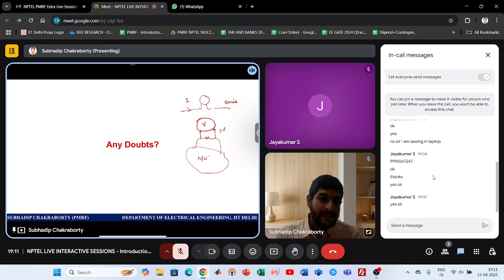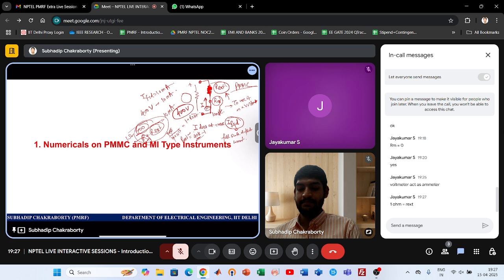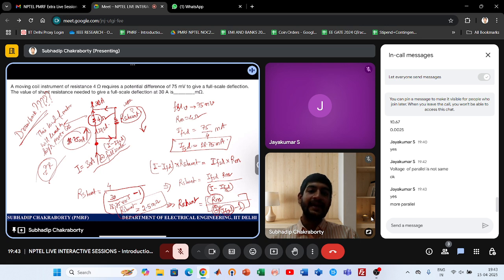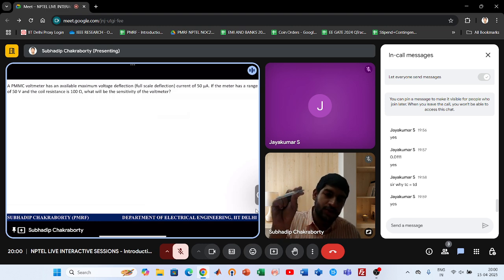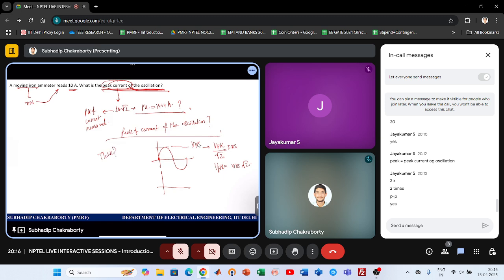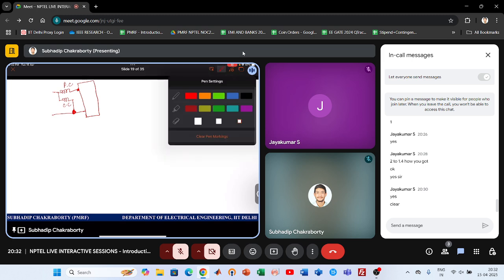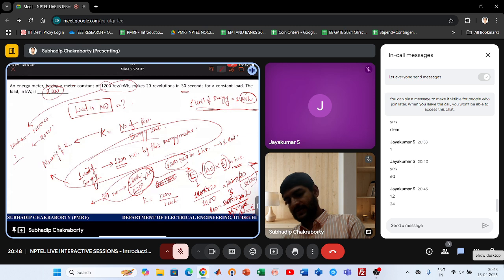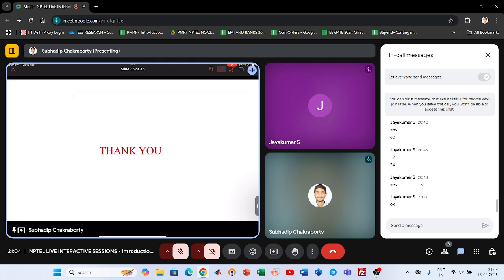Week 12 Live Session-Introduction to Electrical Engineering (NOC25-EE45)| S. Chakraborty(PMRF, IITD)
This lecture is the 12th live interactive session organized for the NPTEL course on Introduction to Electrical Engineering (NOC25-EE45) by Prof. Bhim Singh, Department of Electrical Engineering, IIT Delhi, India, held on Tuesday, 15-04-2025 from 7pm-9pm.

This week covers various concepts based on Electrical Measurements - concepts and related numerical problems.

I am Subhadip Chakraborty, the teaching assistant for these live sessions. I am a PMRF scholar in the Department of Electrical Engineering, Indian Institute of Technology Delhi, New Delhi, India. I earned my Master of Technology from the Indian Institute of Technology Delhi, New Delhi, India. I did my Bachelor of Technology from the Department of Electrical Engineering, Kalyani Government Engineering College, West Bengal. I am also a subject matter expert (Electrical) of the NPTEL Gate Portal, an NPTEL Discipline Star, NPTEL Believer, and NPTEL Domain Scholar. I have won several national and international awards/ scholarships, including the Departmental Merit Scholarship 2016, Build India XXIII Scholarship 2020, CSIR International Travel Grant 2023, IEEE IAS AMTGP 2024, SERB ITS 2024, and Prime Minster's Research Fellowship (PMRF) in 2023. I have authored several international IEEE conferences and IEEE Transactions and am an active reviewer in several reputed IEEE Transactions and other international journals.

My areas of research interest include filter design, FLLs and PLLs, linear modeling and analysis, power converter control, power quality, sensor anomalies, solar energy, wind energy, doubly fed induction generator, microgrid, battery control, converter control, economical operation of microgrid & mitigation techniques of grid side power system issues.

NPTEL Introduction to Electrical Engineering (NOC25-EE45) by Prof. Bhim Singh, Department of Electrical Engineering, IIT Delhi, India.

•Sessions every Tuesday 7 pm - 9 pm from 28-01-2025 to 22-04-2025